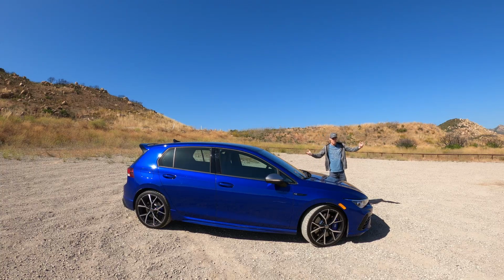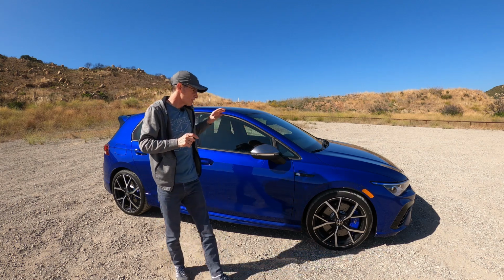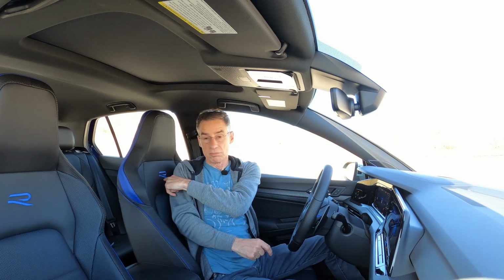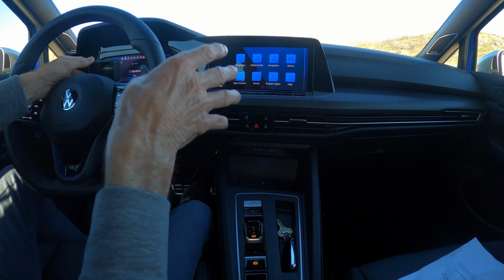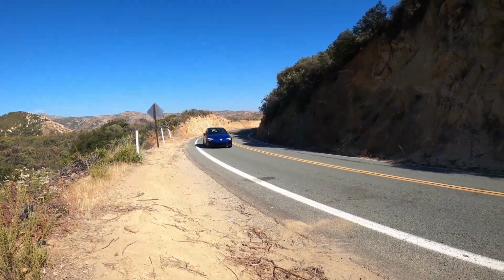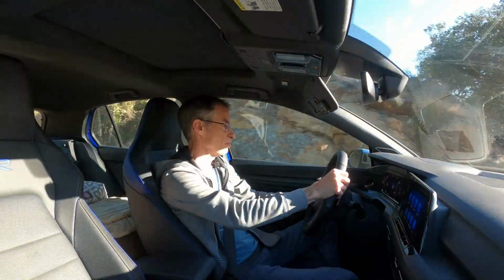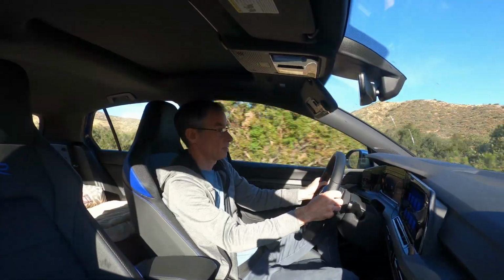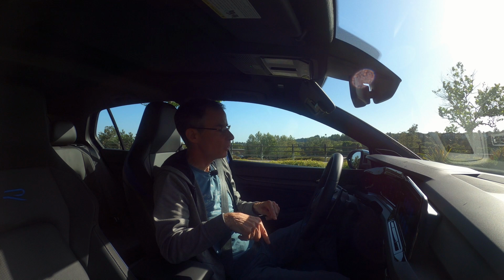Nürburgring MODE makes the Golf R the HOTTEST HATCH!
We tested the 2022 Golf R and discovered it is amazing in Nürburgring MODE, it's amazing!

We have been waiting a while for the all-new 2022 Golf R, same for the GTI which we tested a few weeks ago and came away suitably impressed, so expectations are high. The previous R was good but it really felt like a faster GTI than something different which I'm glad to say has been rectified this time around.

What's new?

Exterior changes are quite subtle which has always been the VW way, so although you can tell it apart from the GTI you have to look closely. Firstly it has more aggressive bumpers, a nice set of 19-inch alloy wheels, a much larger rear wing, and a set of bigger tailpipes giving hint to what lurks under the hood. outback gives more than a subtle hint that there's something solid under the hood.

Under that said hood is a thoroughly reworked version of the 2.0 turbocharged I4 which now delivers 315 horsepower and 310 pound-feet of torque. That's 27 hp and 30 lb-ft higher than its predecessor.  Power is routed through all four wheels and riven through either a 6-speed manual or a 7-speed dual-clutch automatic.

All U.S. cars come standard with the R-Performance package which includes a much sharper throttle and transmission and 15-position electronically controlled dampers.

VW has also revised its all-wheel-drive system so instead of the previous model's center coupling it uses two electronically controlled clutch packs, one on each axle.  Now the R can move power between the left and right wheels which greatly increases its ability to put the power down in the turns.

Compared to the old Golf R, the ride height is now 20mm lower, the springs and anti-roll bars have been stiffened by up 10 percent, dampers, and bushings are upgraded, and the front subframe is now made from lightweight aluminum. Curb weight comes in at 3,380 lb.

Special and Drift Modes

The R Performance Package opens up two new drive modes in addition to Comfort, Sport, and Race, which are Drift and Special. Drift is a bit of a gimmick since the car can only route 50 percent of the engine's power to the rear axle, unlike the long-gone Focus RS which could send 70% of the power to the rears when needed.

Special Mode is probably the only mode you should ever need on the Golf R and once pressed a map of the Nürburgring shows up in the dash so you know it means business. Since the Nürburgring is more like a public road with dips, bumps, and various other obstacles, this setting puts the shock absorbers in Comfort for optimum road contact. It also makes the throttle hair-trigger reactive and weights up the steering making for a super enjoyable driving experience.

CHAPTERS
0:00 Intro
0:26 Exterior
1:22 Exhaust Sound
2:12 R Performance Pack
2:32 Front End
2:57 AWD System
4:11 Cargo Space
4:32 Rear Seat
4:47 Front Seats
5:14 Drive Modes
7:35 Driving
16:19 Verdict

2022 Golf R Numbers

VEHICLE TYPE: Front-engine, 4-wheel-drive, 5-passenger, 4-door hatchback
ENGINE: 2.0 turbocharged and inter-cooled DOHC 16-valve inline-4
POWER: 315 hp @ 5,900 rpm
TORQUE: 310 lb-ft @ 1,900 rpm
TRANSMISSION: 7-speed dual-clutch automatic
ZERO to 60 mph: 4.2 seconds
TOP SPEED: : 168 mph
TIRES and WHEELS: 19-inch alloys w/summer performance tires
EPA city/highway/combined: 23/30/26 mpg
FUEL TANK CAPACITY: 14.5 gallons
OUR OBSERVED: 23.9 mpg
PROS: Sensational in the turns, blazingly quick, surprisingly fuel-efficient
CONS: That interior tech